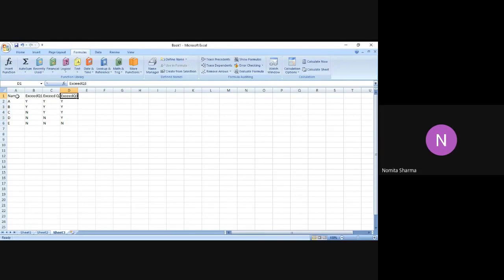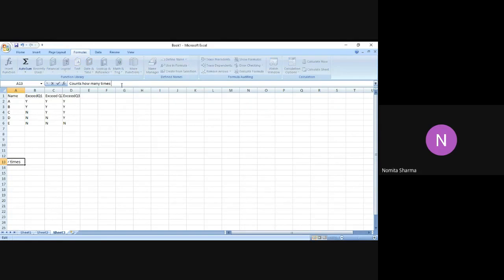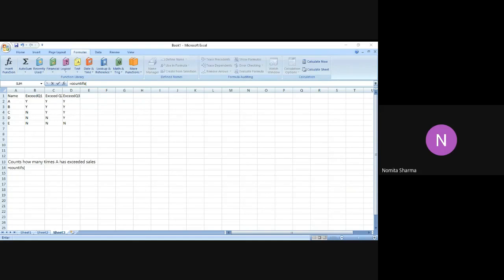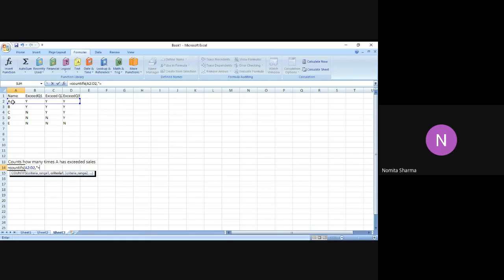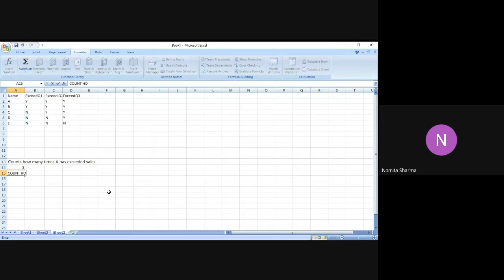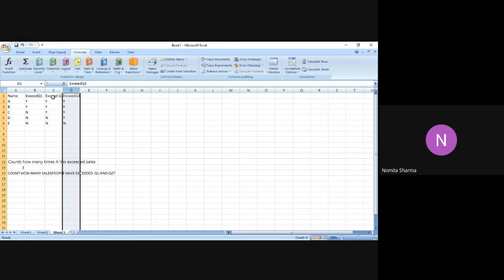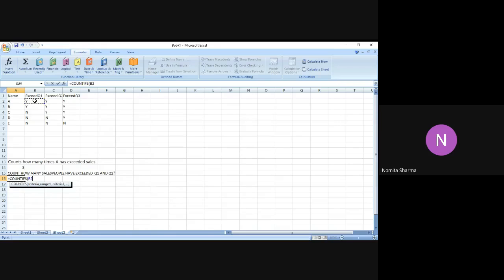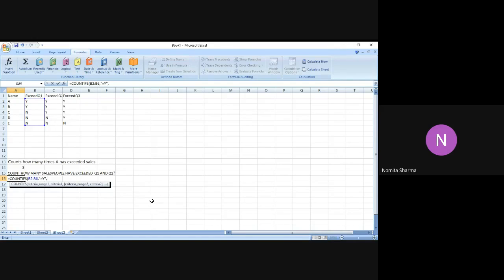Countif Countifs Part 3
The video presents practice of Countif and Countifs Function in MS-Excel